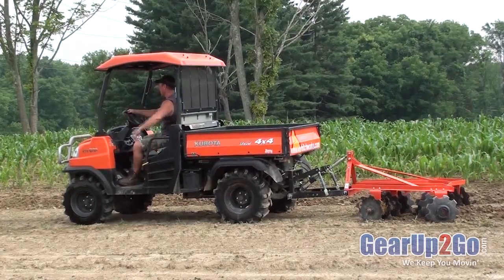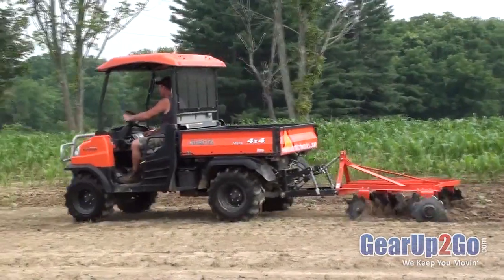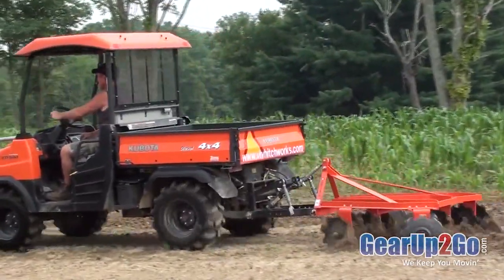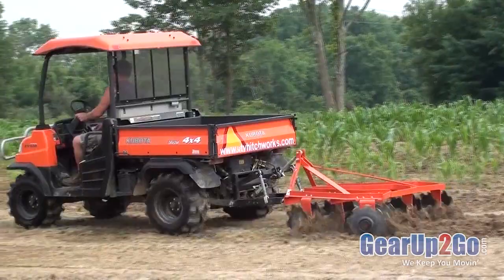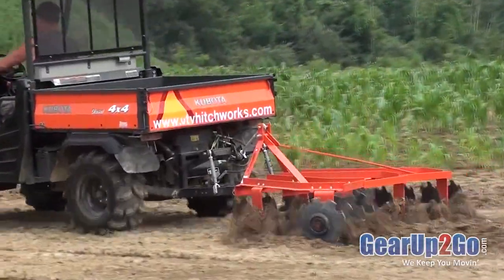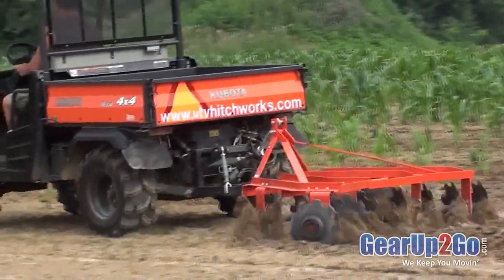UTV Hitchworks - The Farmboy on the RTV 900 pulling a 425 lb disc harrow - From GearUp2Go.com